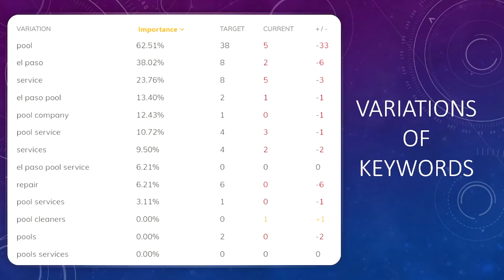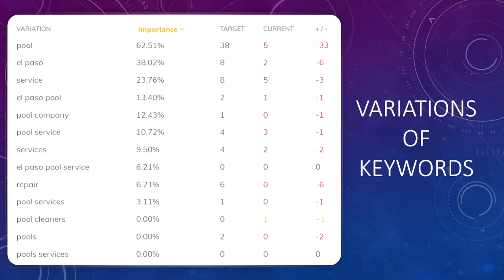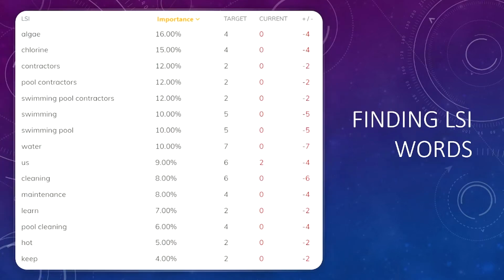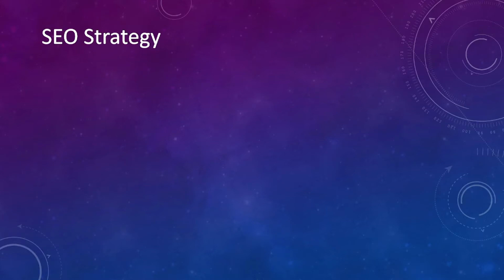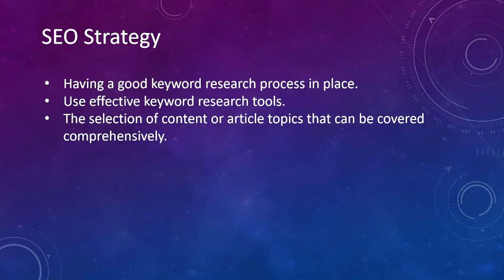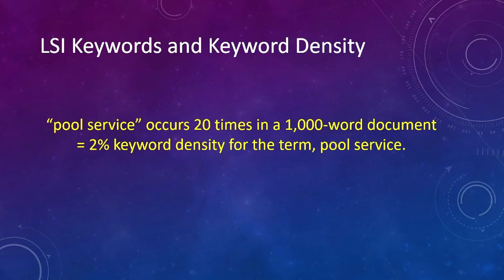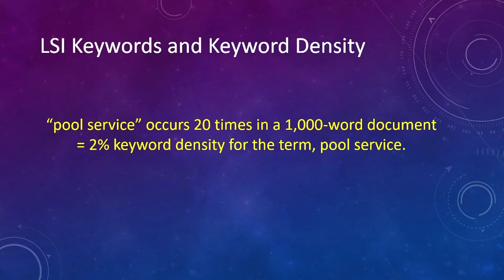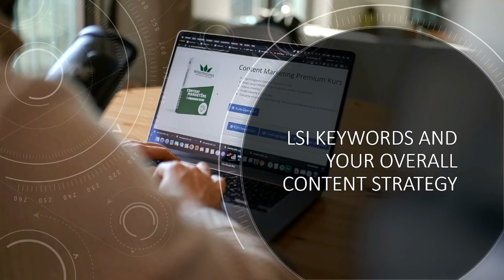LSI Keywords – Can They Help Your Website Rank?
In this video I will explain what LSI keywords are and if they can help you rank your website.

This channel was created to help business owners, SEO professionals, and web designers improve their online presence. The opinions expressed in these videos are my own, but I try to include the best information available in each video.